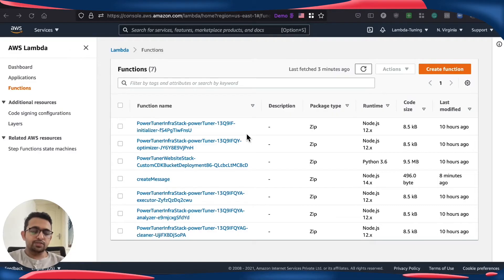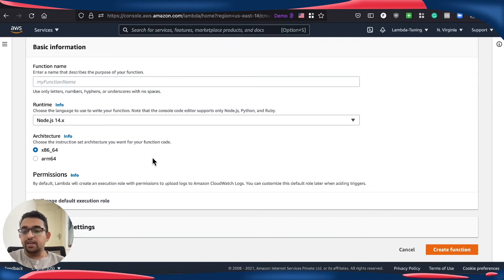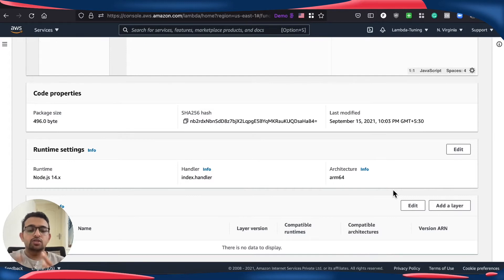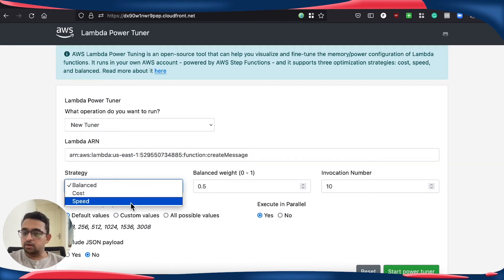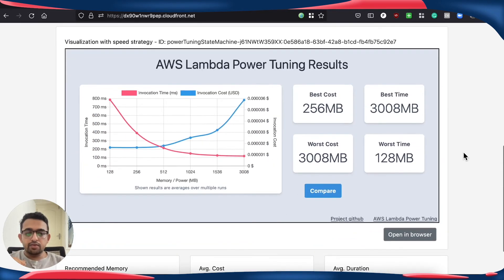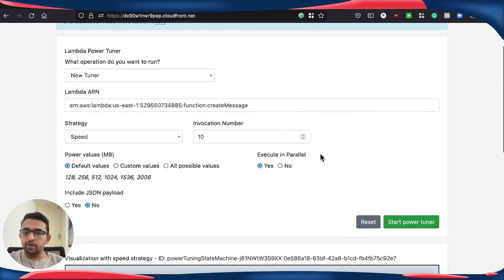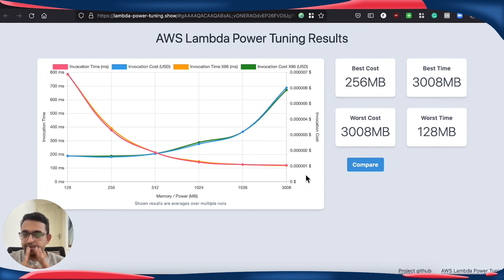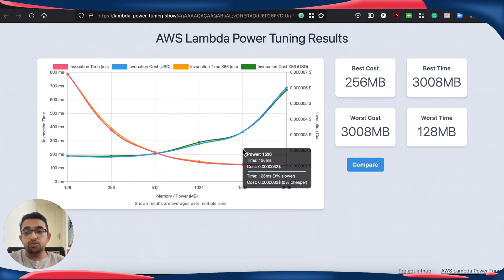AWS announces Graviton2 Lambda & We did a Performance Test!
Graviton2, the ARM-based processor built by AWS is making its foray into Lambda land. Now, you will be able to select "arm64" as a configuration option while launching Lambda functions. It is expected to be priced cheaper compared to the current x86 offering. Graviton2 will be available in many regions across the globe.

AntStack is one of the leading full-stack serverless consulting companies aiming at disrupting the cloud computing space by providing holistic solutions to get you up and running with serverless. We specialize in providing services like application development, application modernization, UI engineering, and data engineering & modernization that empower businesses to achieve unmatched efficiency, and cost-effectiveness. Our team of experienced experts brings a wealth of knowledge to the table, ensuring that every client's unique needs are met with tailored serverless solutions.